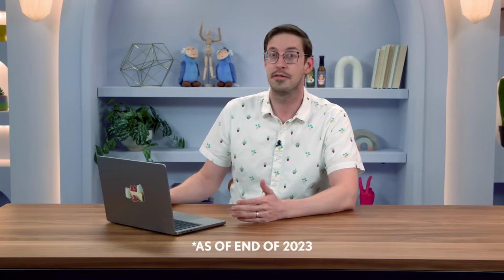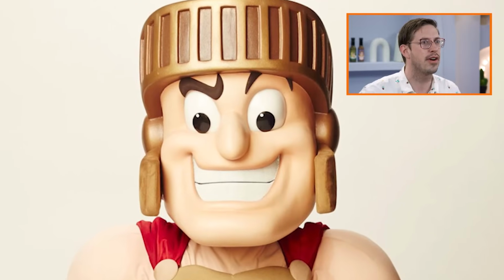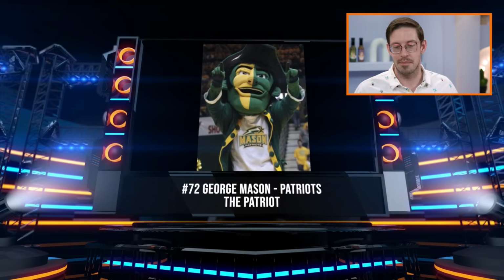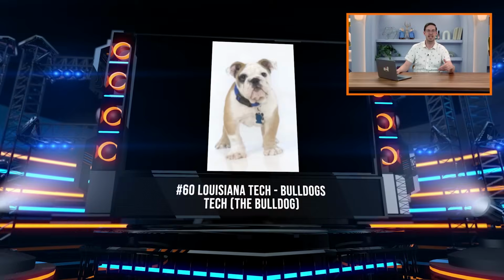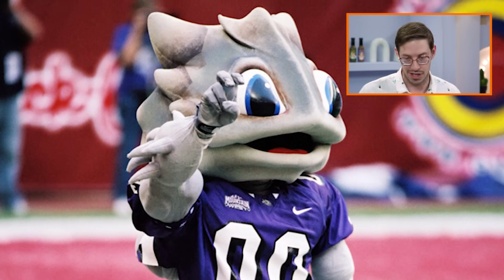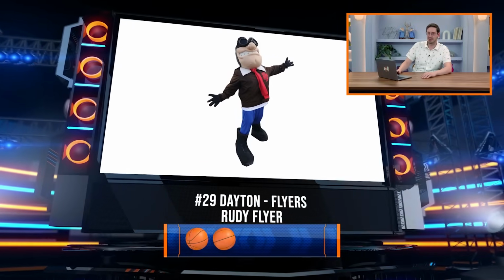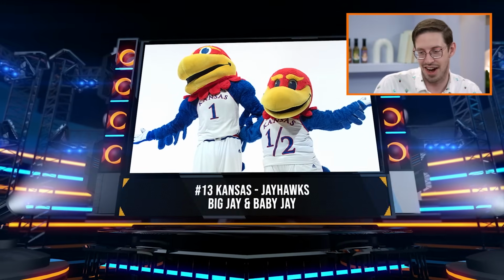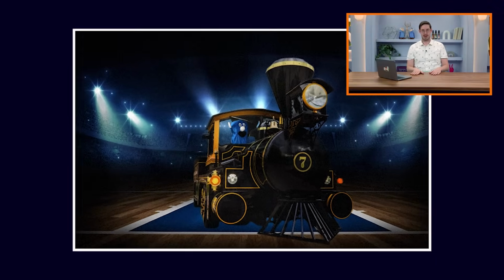Keith Rates Every College Mascot In March Madness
Keith rates every college mascot! How did your school stack up to his ranking, and do you agree?

The TryGuys is the flagship channel of 2ND TRY, LLC. Tune in twice a week for shows from Keith, Zach, and Eugene, the creators and stars of The Try Guys.

EXTERNAL CREW

Chris LaPointe Director of Photography
Noelle Hubbell   Production Manager

EDITED BY
Rob Seidel

2nd TRY LLC STAFF
Rachel Ann Cole - Executive Producer & Showrunner
Nick Rufca - Chief Operations Officer
Devin Wangler - Director of Finance
Erica Lynn Schmueck - Head of Production
Desiree Hurlbut - Associate Producer
Emily Stikeman - Production Coordinator
Leslie Dueñas - Office Administrator / Assistant Production Coordinator
Jack McGill - Technical Coordinator / Sound Mixer
Cailyn Hoertz - Social Media Department Lead
Aiko Igasaki - Short Form Editor
Rainie Toll - Podcast Producer
Jonathan Kirk - Audio Engineer / Podcast Editor
Devlin McCluskey - Senior Editor
YB Chang - Senior Editor
Elliot Dickerhoof - Editor
Mishelle Martin - Editor
Skyler Klingenberg - Editor
Liam Sullivan - Editor
Will Witwer - Post Production Supervisor
Moira Joy Smith - Assistant Editor
Chris Burke - Assistant Editor